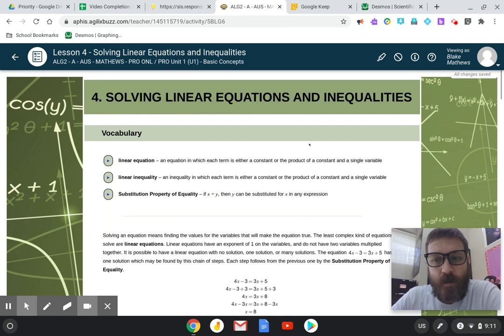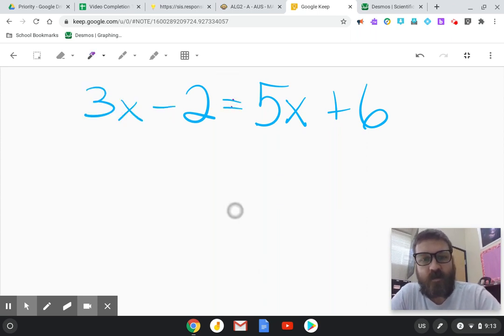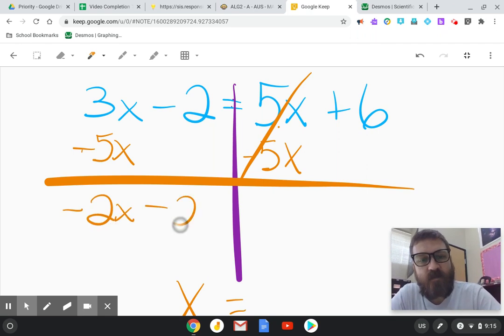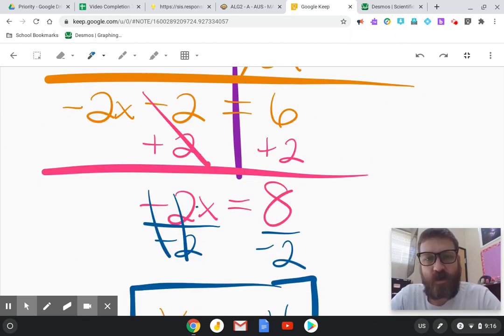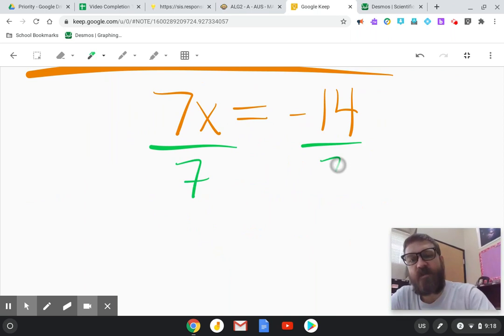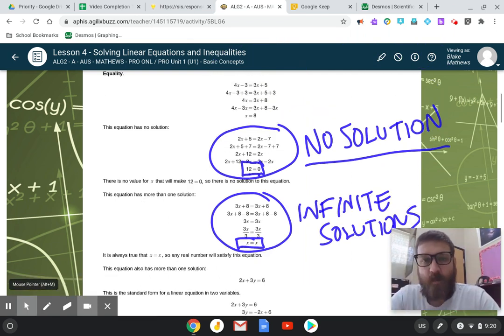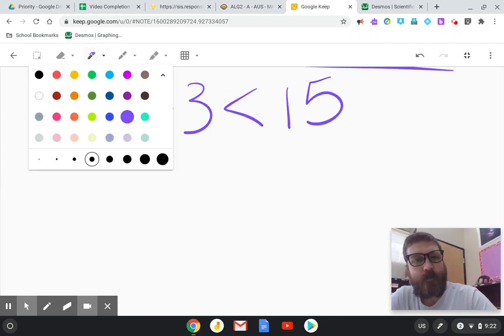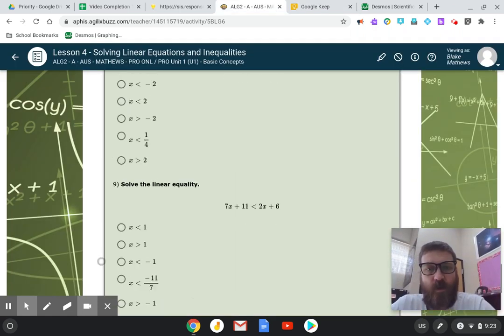Algebra 2 - Unit 1, Lesson 4